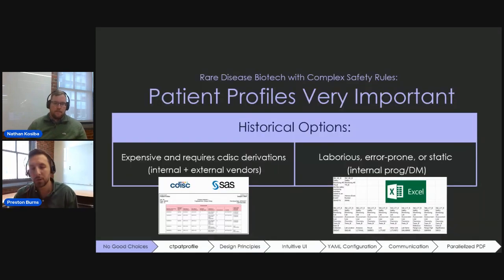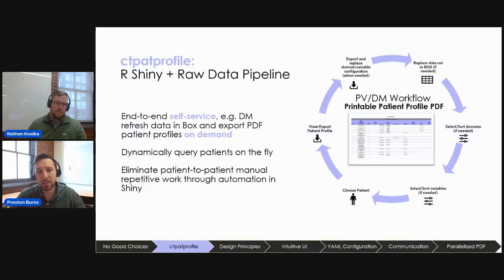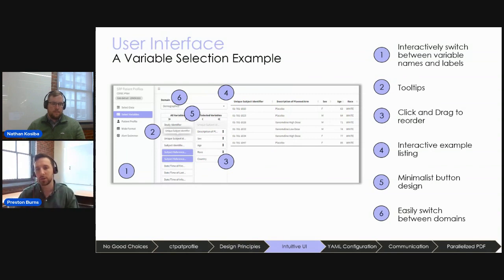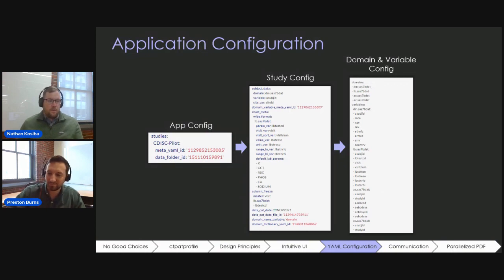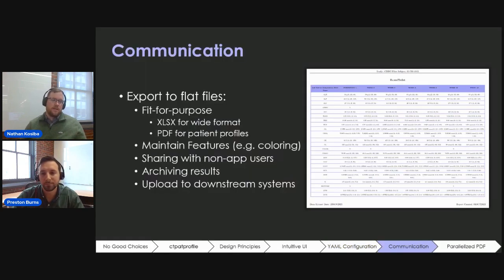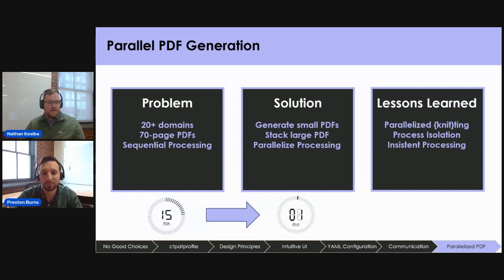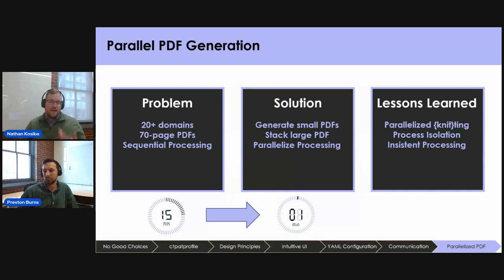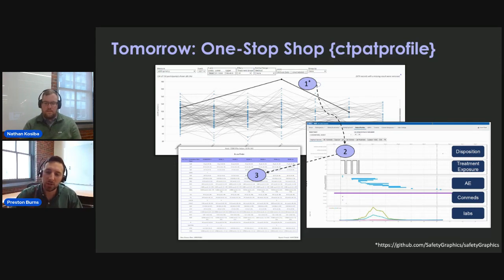Preston Burns & Nathan Kosiba - EDC to Patient Profiles: A Biotech {ctpatprofile} Story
EDC to Patient Profiles: A Biotech {ctpatprofile} Story - Preston Burns & Nathan Kosiba

Abstract: Clinical development requires quick access to live trial data to address safety questions and evaluate data quality. Historically, teams have resorted to Excel to manually populate patient profiles, despite human error limitations, inefficiency, and lack of reproducibility. Other solutions offer singular views that require repetitive programming and CDISC SDTM/ADaM dependencies. These options rarely provide quality information at a fast turnaround pace. To solve these issues, we developed ctpatprofile , a modular Shiny app framework for on-demand, user generated patient profiles using live, raw EDC and central lab data. Building on Sarepta’s 2022 usebox talk, ctpatprofile features Python BOX SDK for data ingestion, an approachable 1-click UI, and exports to standard outputs for communication. We will compare trade-offs of using EDC raw data vs derived data and emphasize the use case of starting from raw data, a common scenario in Biotech, or early-stage clinical trials. We will show technical innovations like flexible YAML configurations and parallelized R Markdown PDF rendering for enhanced user experience. We hope the information shared will help Pharmas/Biotechs to explore creating patient profiles from raw EDC data.